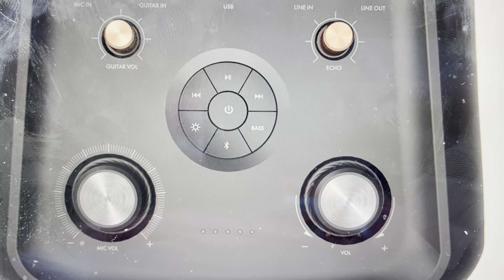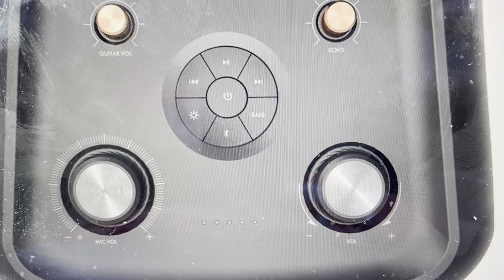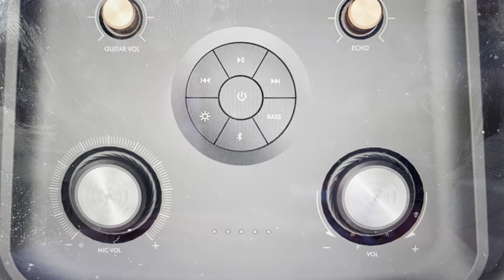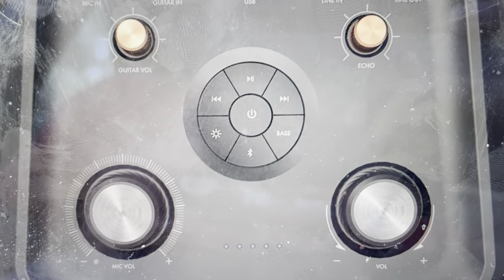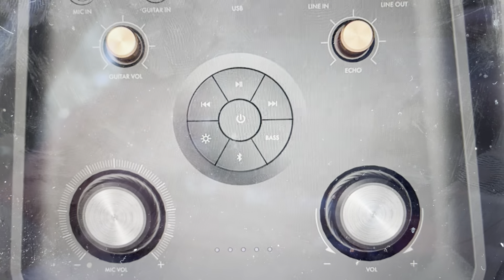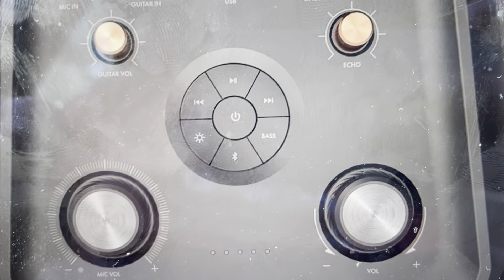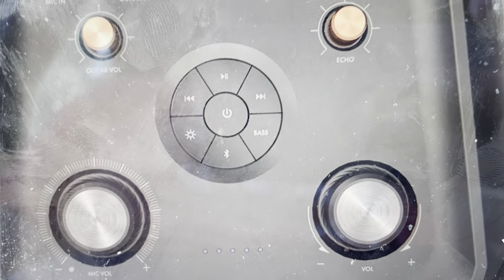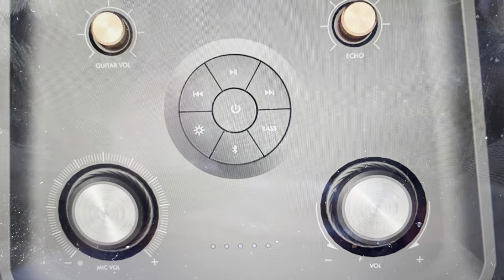Hard Reset Klipsch GIG XXL Speaker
How to troubleshoot or setup (pair) starting with a force hard factory reset Klipsch GIG XXL Bluetooth Speaker to factory default settings if it is not working or not connecting/pairing or if it is frozen or not responding, the factory reset is a good troubleshooting step. You can also restore the factory settings to setup your device as new. Found in the Klipsch GIG XXL Bluetooth Speaker user manual.
Need a new soundbar? Check this one out